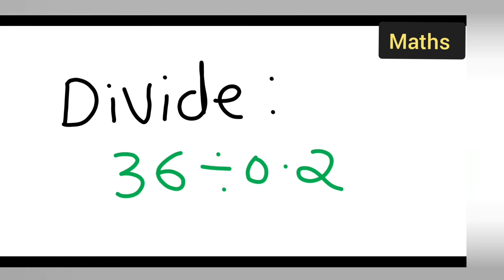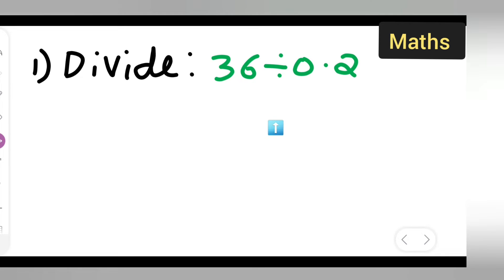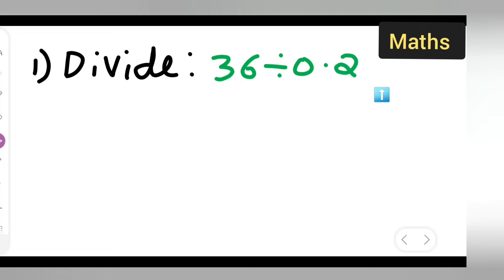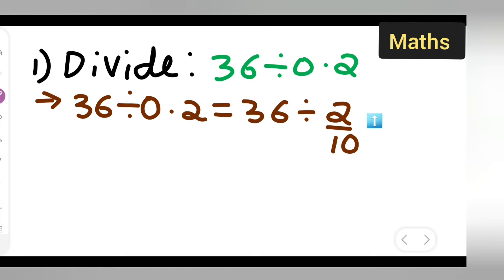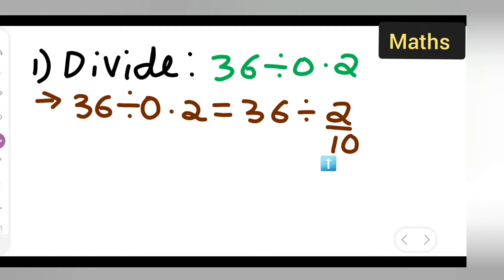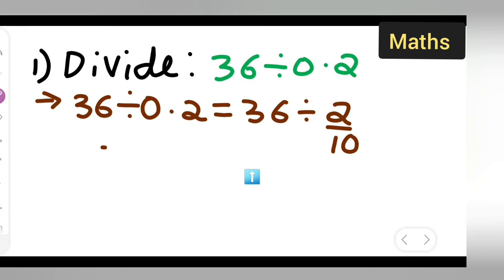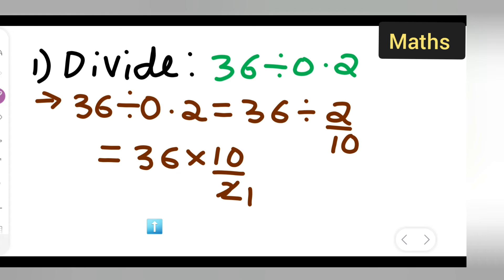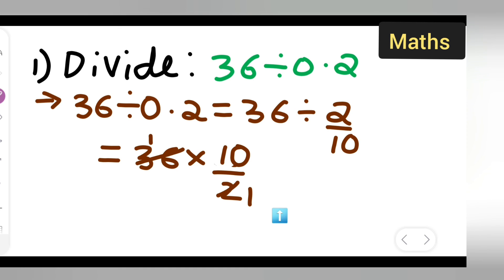divide 36÷0.2 | how to divide 36÷0.2